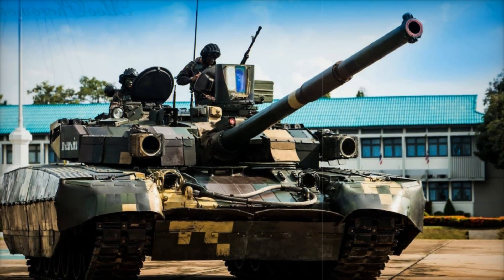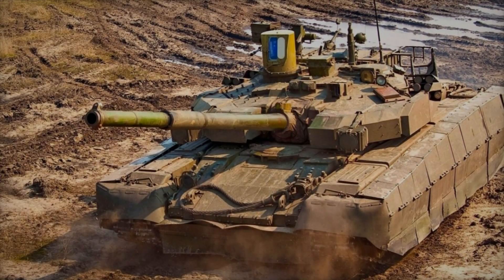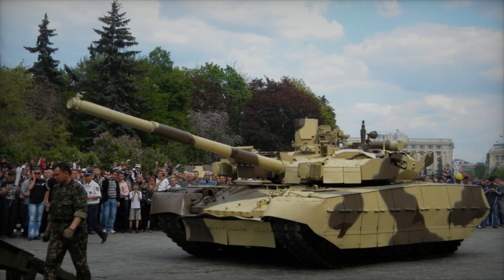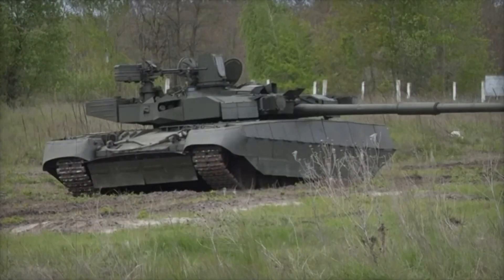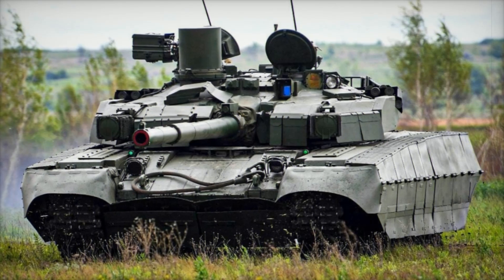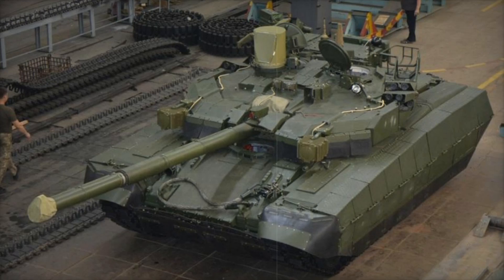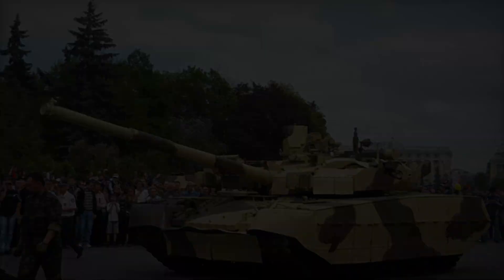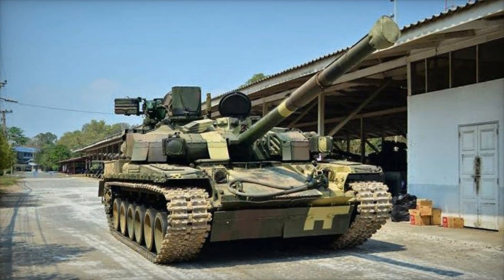Oplot T 84 A New Look at Tank Power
The Oplot T-84 is one of the most advanced tanks in the world, designed to meet modern combat challenges with its exceptional firepower, armor, and cutting-edge technology. Developed by Ukraine, this tank has become a symbol of military innovation, combining a powerful 125mm smoothbore gun, composite armor, and an active protection system to ensure unmatched battlefield superiority. The Oplot T-84 is equipped with modern fire control systems, including a laser rangefinder and thermal sights, making it lethal even in the most difficult conditions. Explore the features, capabilities, and unique technologies of the Oplot T-84, including its export success in countries like Thailand. Discover why this tank is a force to be reckoned with on the battlefield. Watch our detailed breakdown to understand how the Oplot T-84 compares to other tanks and what makes it stand out globally in modern military technology.